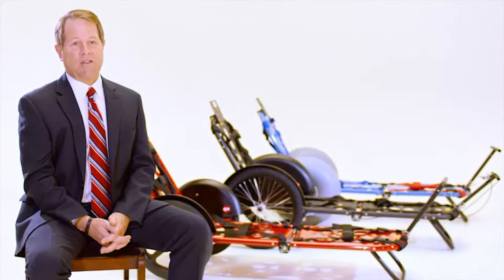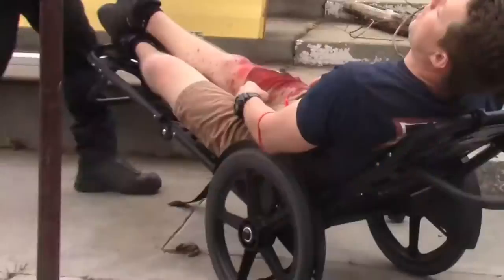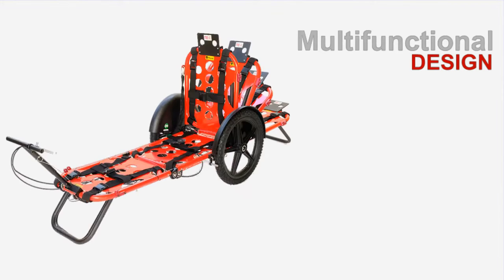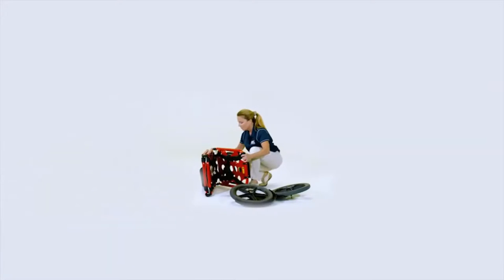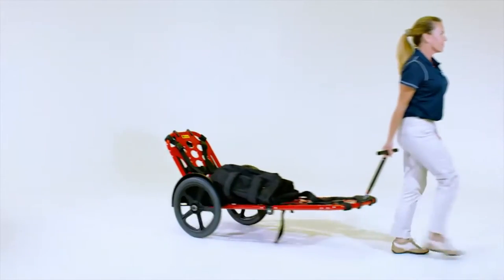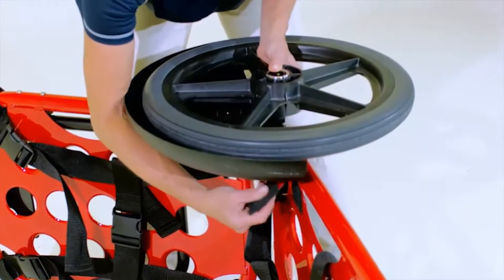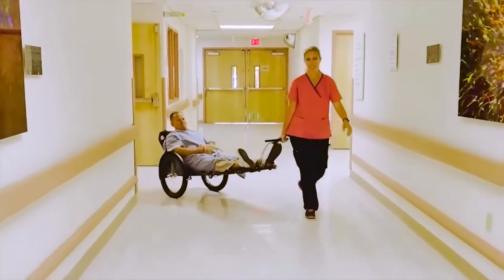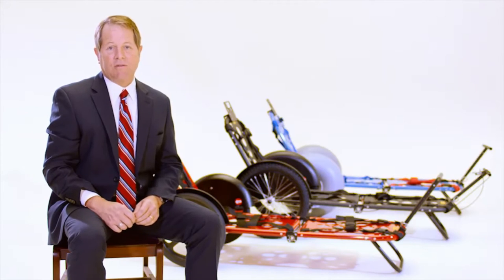REX Emergency Stretcher Overview - Rapid Extraction with ONE Responder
Allows One Responder to Move Patients with ease, quickly and safely over virtually any type of terrain. Developed to move patients faster with fewer resources to meet 'Golden Hour' objectives.

Not just another overview video, this really had us saying, WOW "it can do that" many times. WOW, a portable stretcher that sets is under thirty seconds from the carry-bag. Wow, it's a folding stretcher with wheels! It doesn’t even need a emergency stretcher trolley during extrication. The tri-fold stretcher is easy to pack up and store on any vehicle.

The video start out with a bit of emergency extraction history and how little mobile stretcher and emergency transport device technology has changed in hundreds of years. Checkout some of what makes the REX flexible stretcher system a must have for your team.

00:00 minimal emergency transport device advancements in the past
00:21 folding stretcher in-use video
00:35 Jeff Parke, Media Director of REX EMS introduces key rapid deployment features
01:20 Brian Woodruff, City of Vernon Fire Department - lessens the risk of back injuries
01:31 The REX takes less than 30 seconds to setup and includes many additional features; move heavy equipment, interchangeable tire for road, rough terrain, sand and more
02:38 Use the Decent Control System (DCS) for steep terrain, stair well or wherever brake control is needed
REX is saving lives through innovation and is ON SALE today

From its inception, REX has dedicated itself to outstanding product design, engineering, and manufacturing. The quality and reliability of the REX Mobile Stretcher systems ensure the security of the lives of the injured and the health and safety of the responder.

Both the RexONE and the RexDCS are nearly indestructible and virtually maintenance-free. The interchangeable tire systems can be quickly swapped out, providing the ability to move rapidly across various surfaces and terrains.

The ergonomic design of the RexONE adjusts into multiple positions to accommodate various physical or medical conditions responders may encounter. The combination of centered balanced wheels and a telescoping pull handle allows a single responder 360° maneuverability and agility to swiftly move a patient to safety.

The RexONE and RexDCS frames consist of a patented tri-panel system: Head Panel, Center Panel, and Foot Panel. Each panel is framed by tubular T-6 aircraft aluminum and welded support panels with circular vents, providing increased structural strength while maintaining a lightweight and sleek profile.

Articulating high-strength steel hinge joints connect the three panels, allowing them to adjust to multiple transport positions. These transport positions can be quickly changed by a simple pull of the Red Release Cables located between both the Head Panel and Foot Panels.

The Head Kickstand and Foot Kickstand can be extended to transform the RexONE and RexDCS into a patient treatment cot and quickly fold under the head or foot panels, allowing it to be deployed as a mobile stretcher. The telescoping pull handle folds under the foot panel, can be quickly released, and locked in position for use.

Protective wheel fenders shield patients from contact with the tires and prevent road debris from shooting off tires. The color-coded Velcro fender tabs enable responders to quickly match left and right wheel fenders to the correct frame side during the need for quick assembly.

Additional accessories are available to enhance the functionality of the REX systems, transforming them from emergency-only use to systems that can be incorporated into any agency's daily functions.